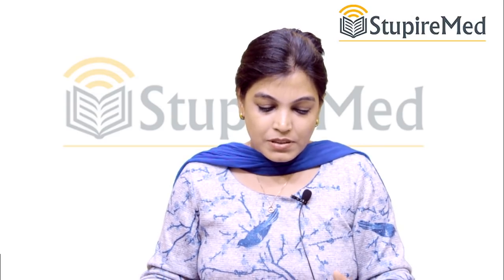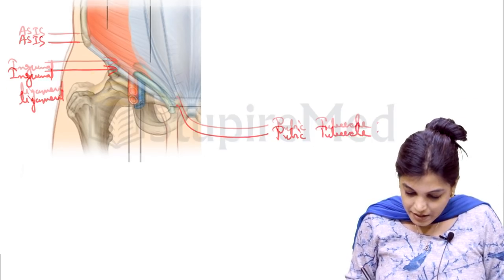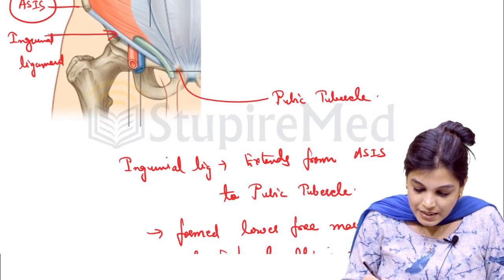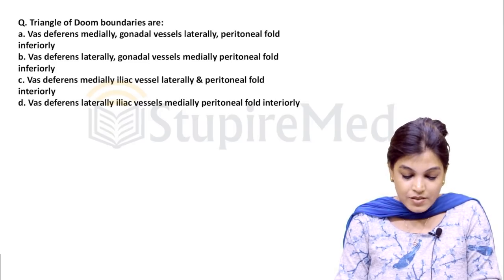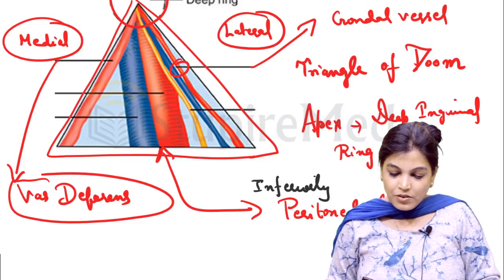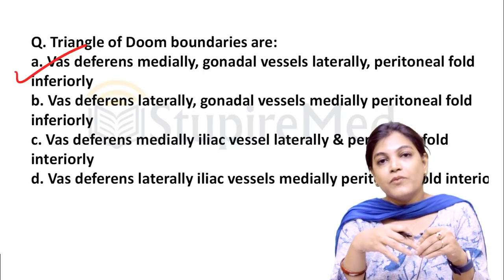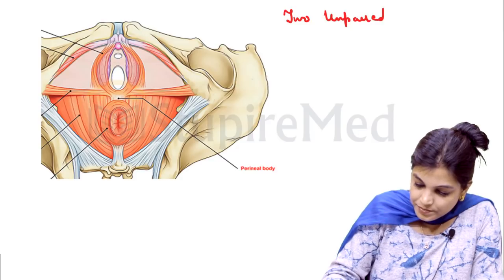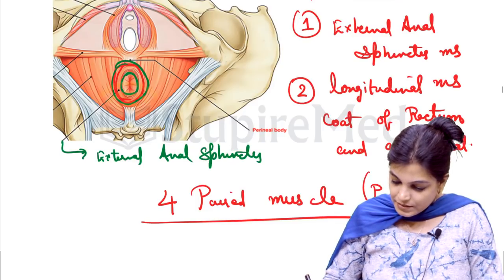Glimpse of StupireMed "MUST", MCQ discussion on Abdomen, Pelvis & Embryology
MCQ on Abdomen, Pelvis & Embryology discussed amazingly by Dr. Monalisa.